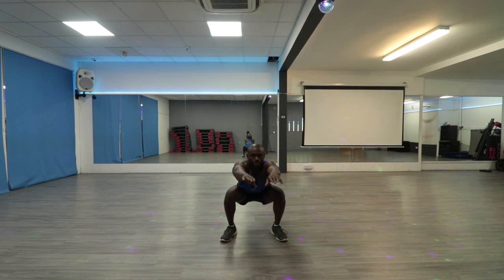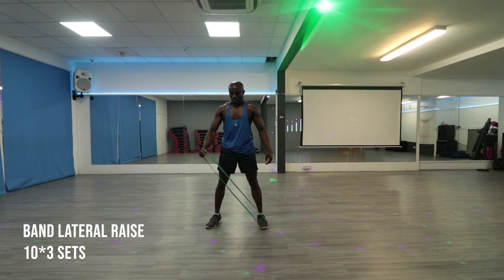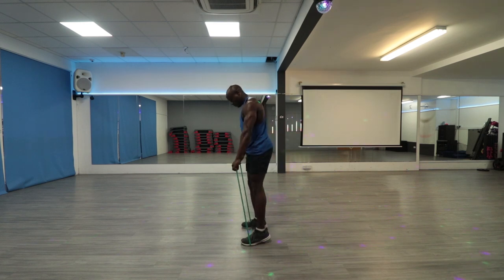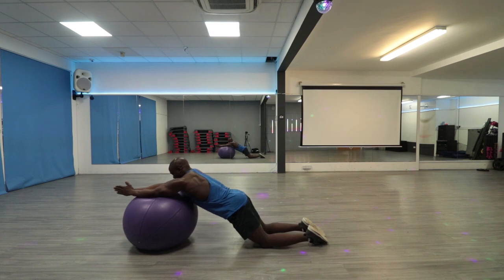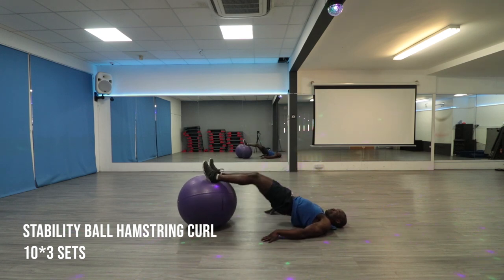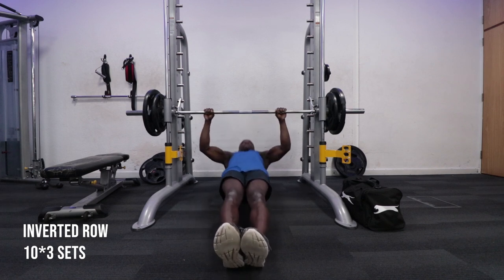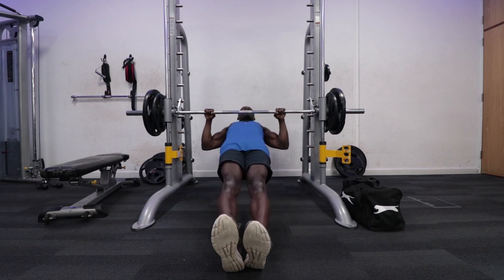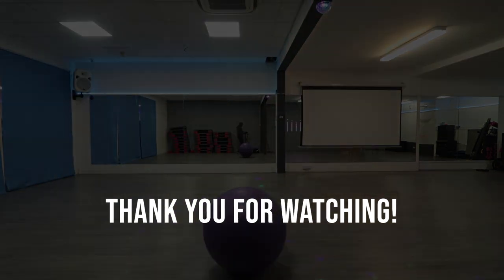TOP 6 Bodyweight Exercises for Beginners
Give this Full body Functional Training a try if you want to build muscles,
strength and strengthen your core.

Training Philosophy:
"Train movements, not individual muscles."

Oven gloves

Boya microphone

Ninja Smart Screen Blender (similar to mine)

Optimum Nutrition Plant Protein Powder

Optimum Nutrition Whey Protein Powder